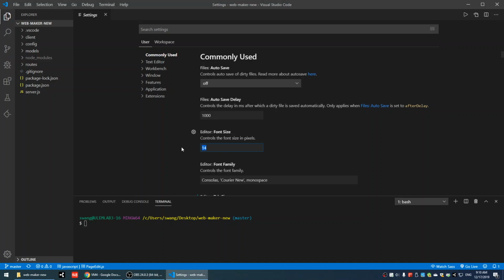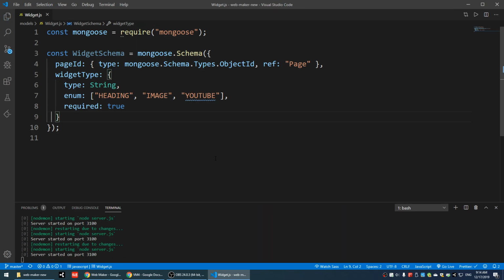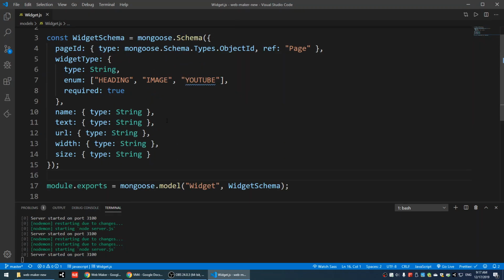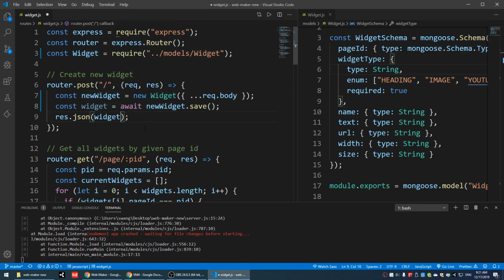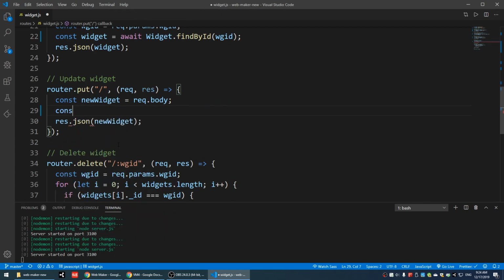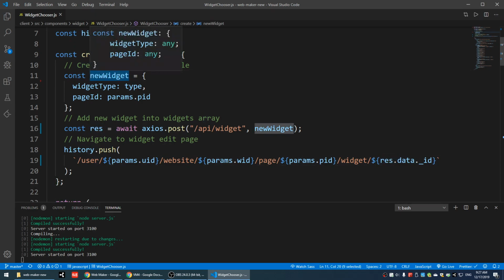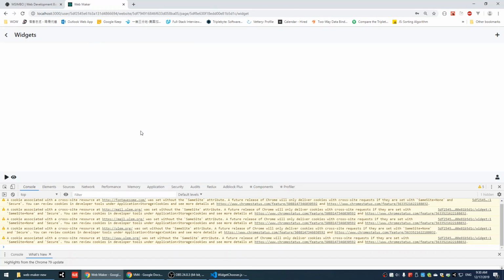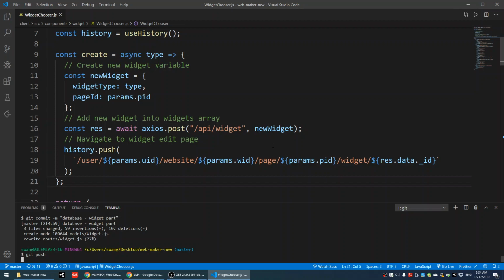MongoDB - Widget Part